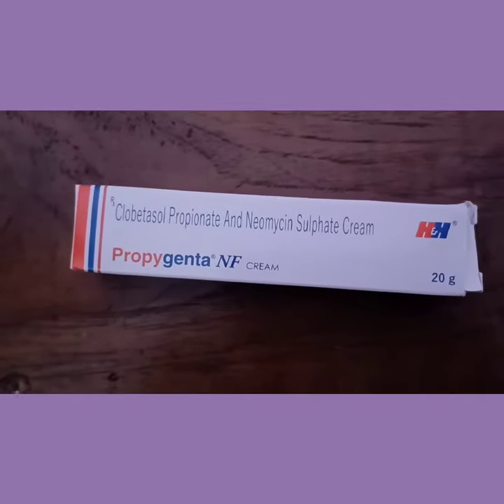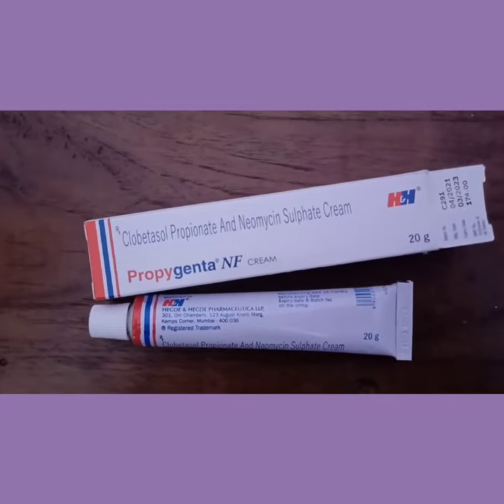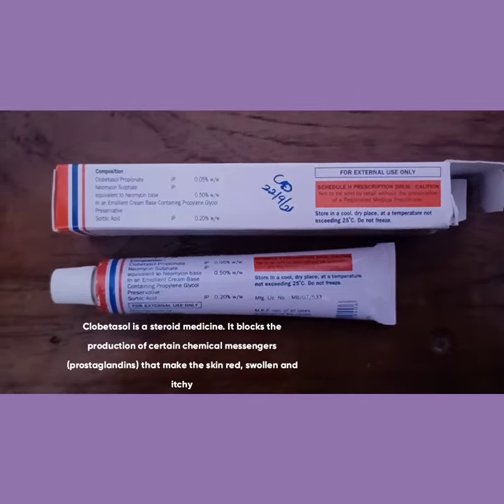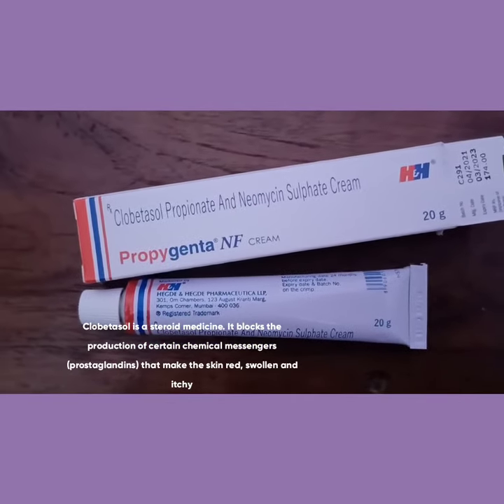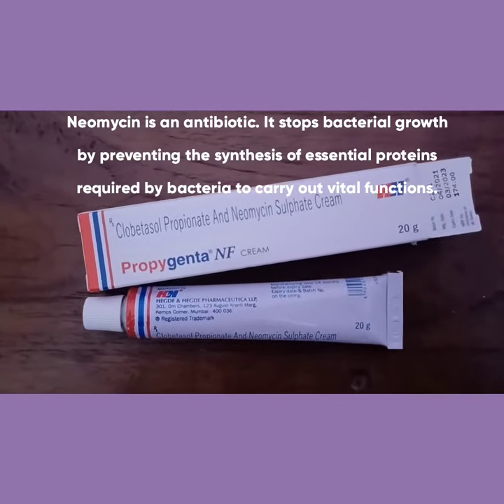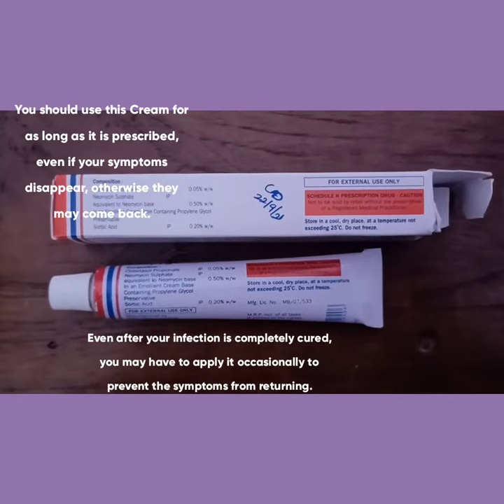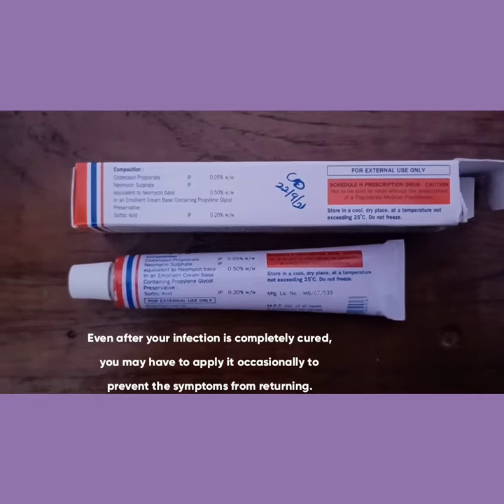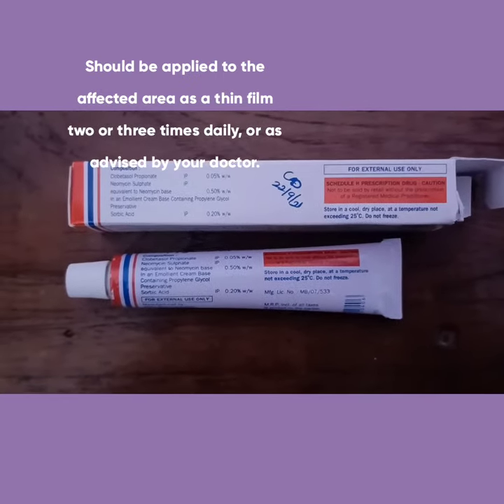Clobetasol and neomycin cream | Propygenta NF cream